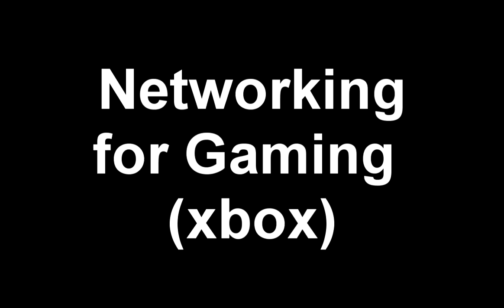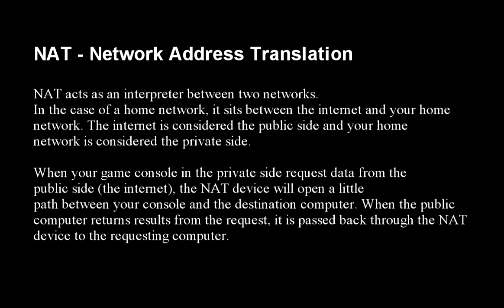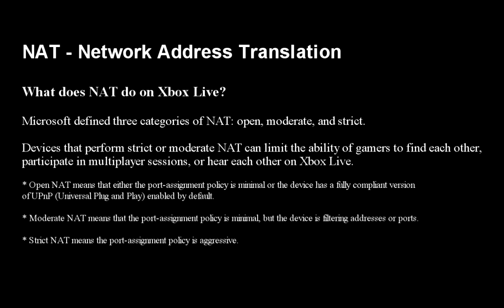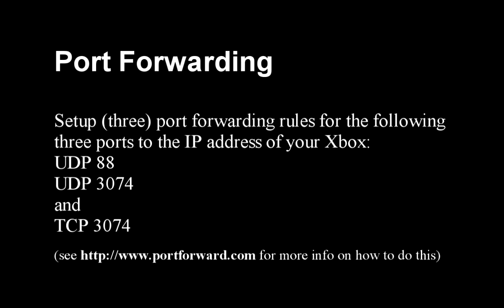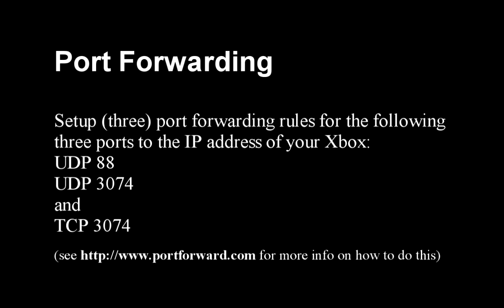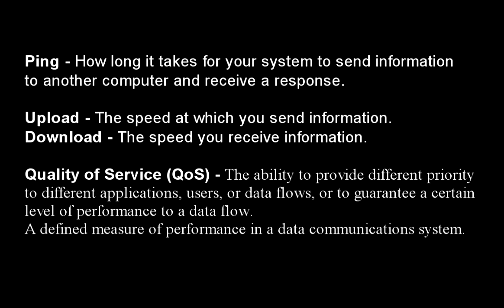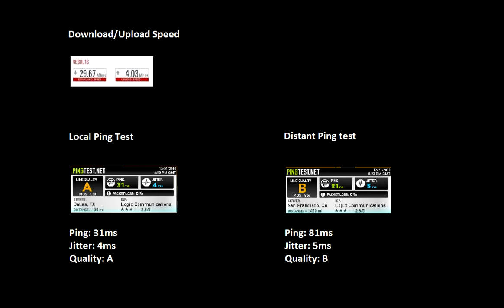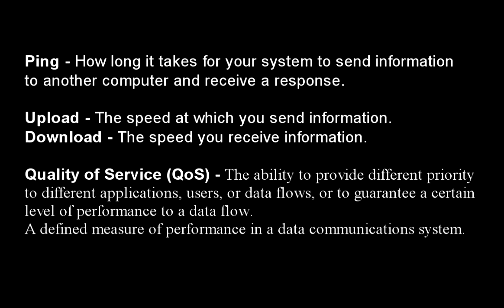Networking Basics for Gaming - XBOX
Hopefully this will help people understand networking a little better.